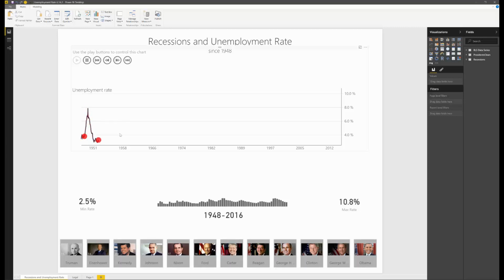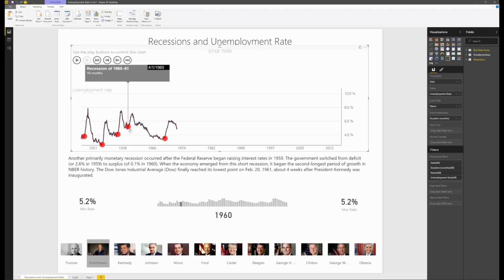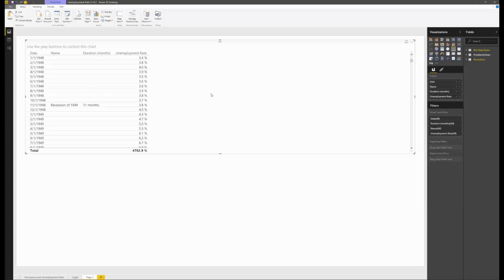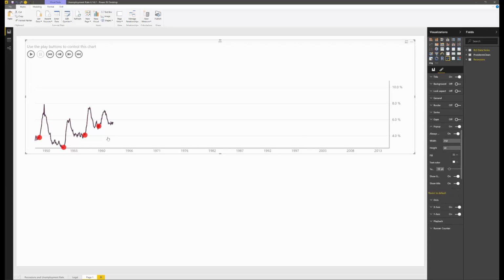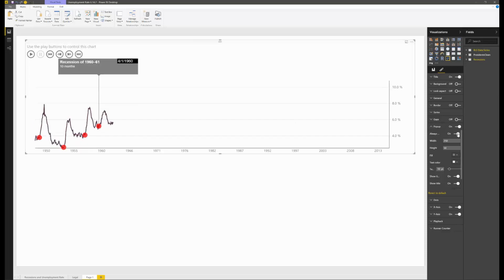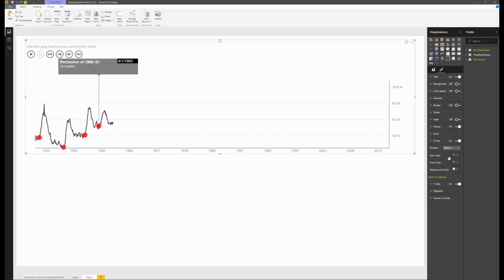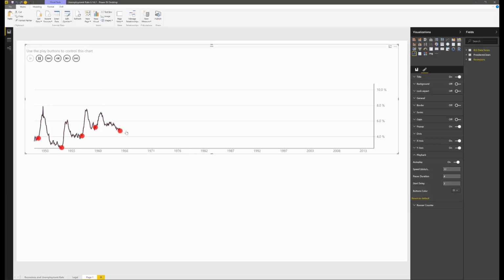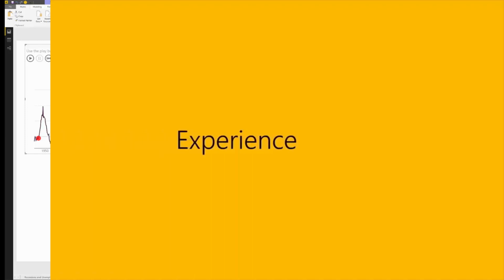Using Custom Visuals - Pulse Chart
Learn how to use the Pulse chart to show events on an animated line chart.